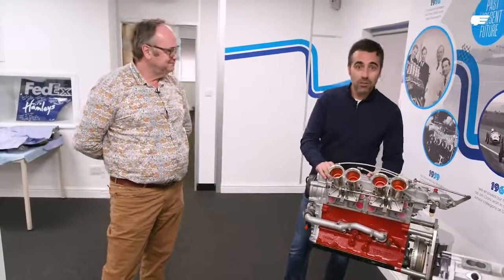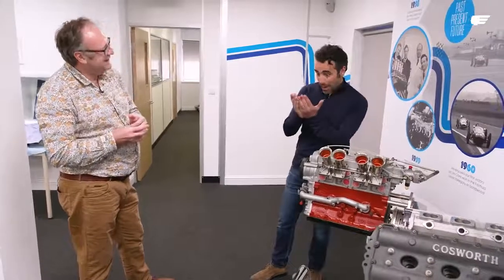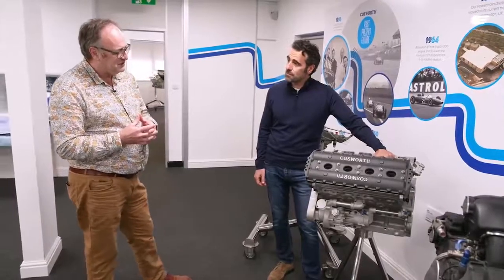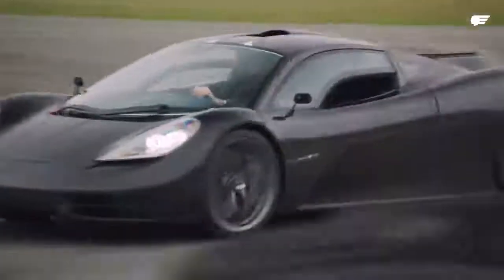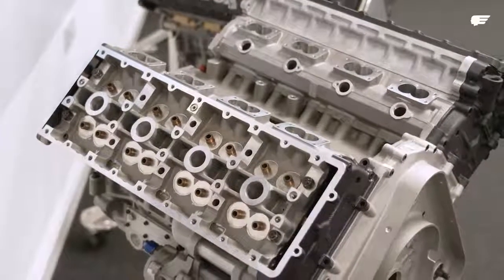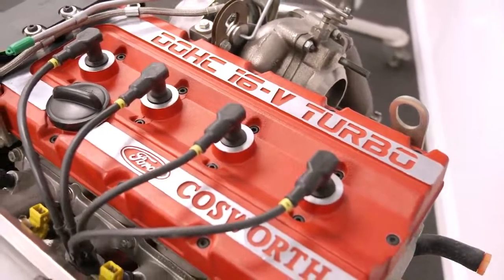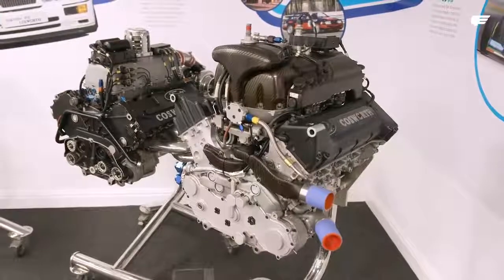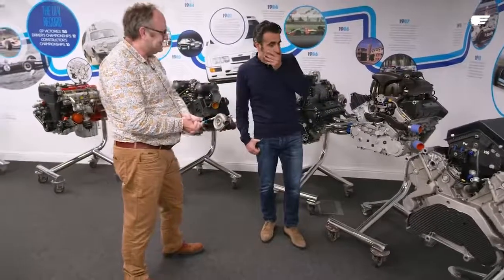T 50 VLOG Cosworth engine development DARIO MEETS BRUCE WOOD